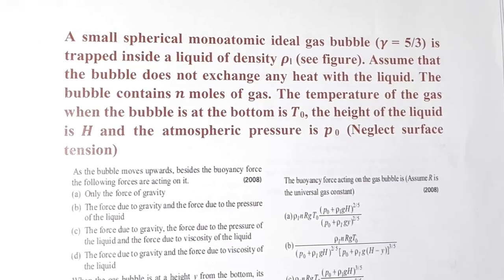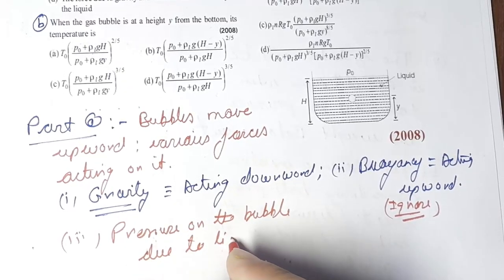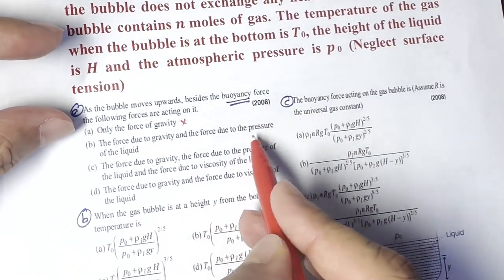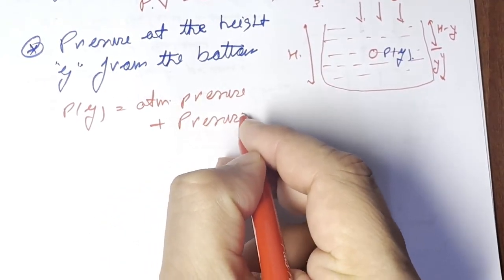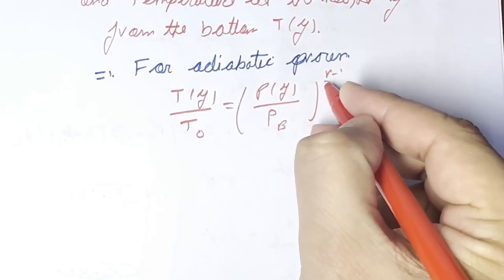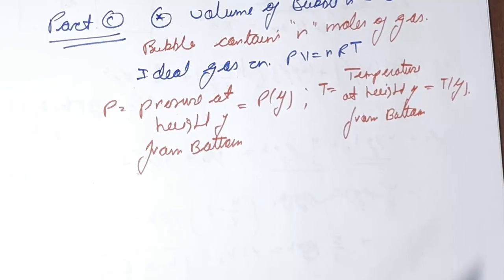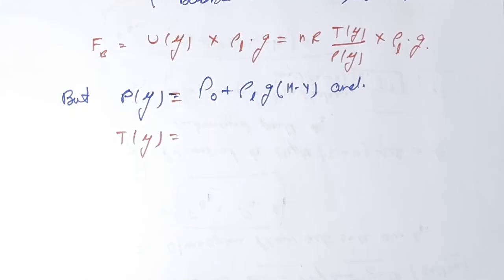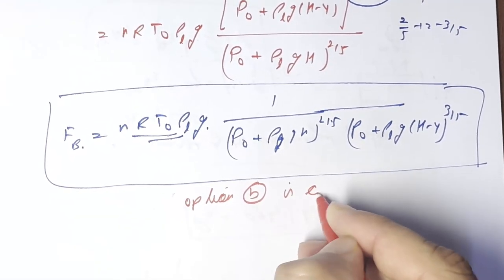IIT JEE Mains and Advanced PYQ: Properties of Matter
A small spherical monoatomic ideal gas bubble (𝜸 = 5/3) is trapped inside a liquid of density 𝝆l (see figure). Assume that the bubble does not exchange any heat with the liquid. The bubble contains 𝒏 moles of gas. The temperature of the gas when the bubble is at the bottom is 𝑻0, the height of the liquid is 𝑯 and the atmospheric pressure is 𝒑0 (Neglect surface tension)

(2008)